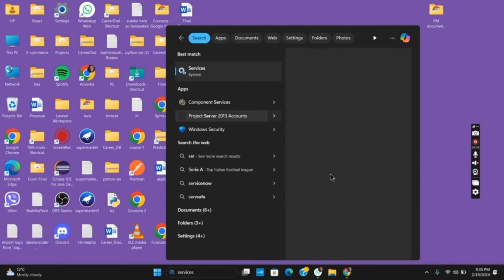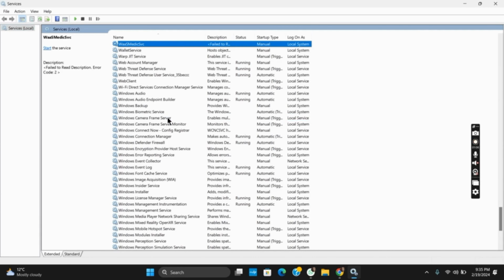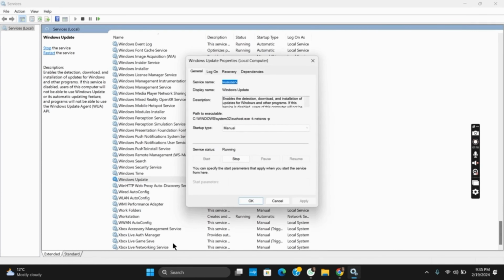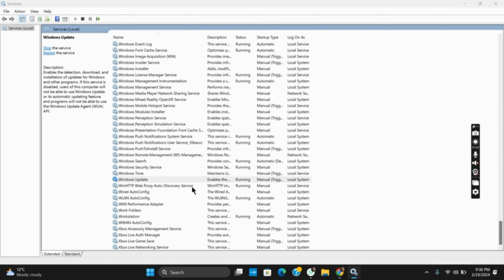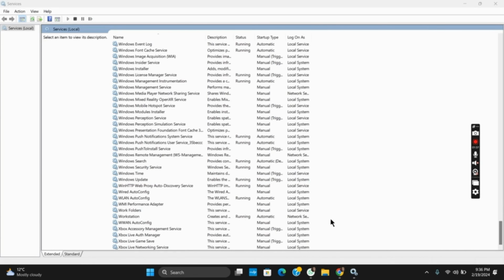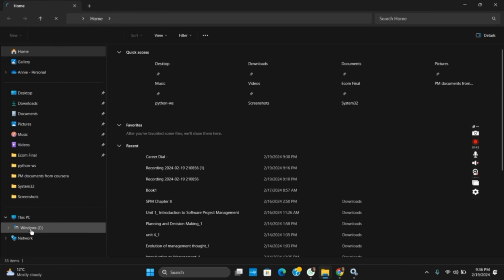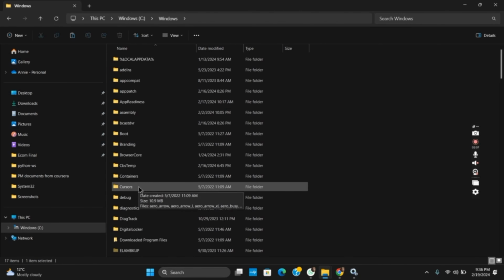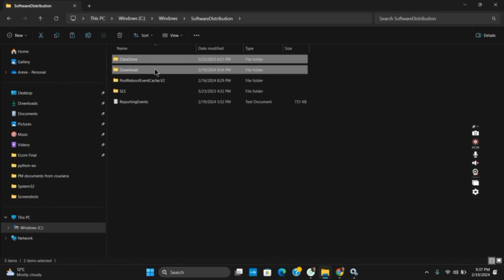Apps and Games Not Opening in Windows 11 (Simple Fix)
Experiencing issues with apps and games not opening on Windows 11? Follow this straightforward fix to troubleshoot and resolve the problem quickly.

In this guide:
0:00 - Introduction
0:05 - Apps and Games Not Opening in Windows 11 (Simple Fix)

This tutorial provides a simple fix for apps and games that are not opening on Windows 11. Learn how to troubleshoot the issue by resetting the affected apps, checking for Windows updates, and ensuring that your system meets the minimum requirements for running apps and games.

Get your apps and games back up and running smoothly on Windows 11 with this easy-to-follow solution!